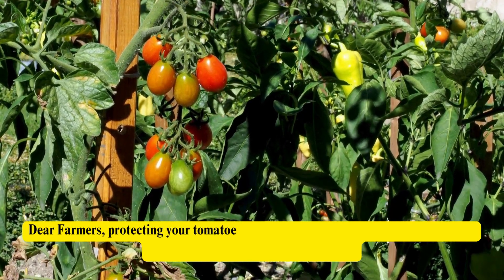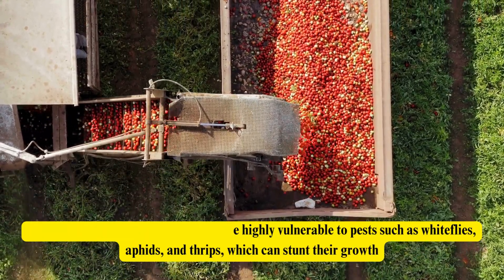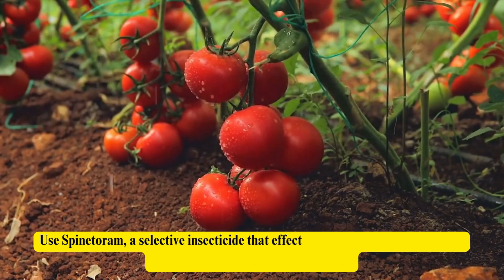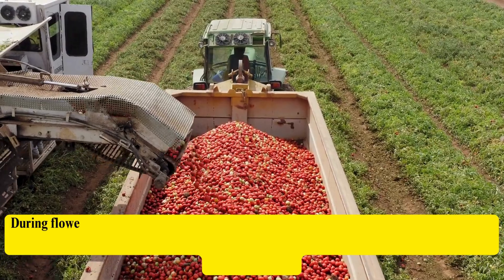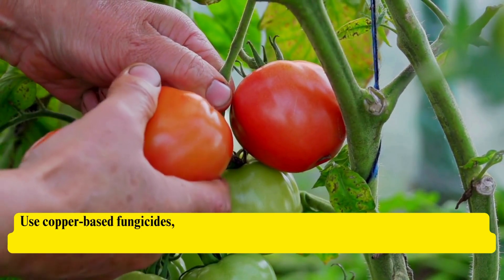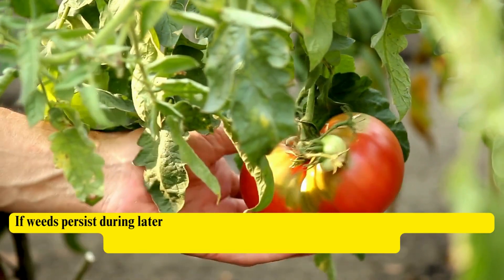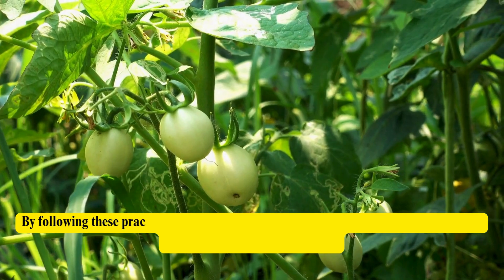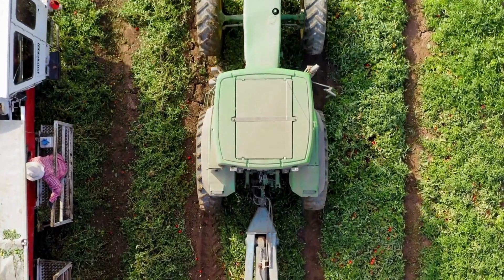Maximize Your Tomato Harvest: Pest, Disease, and Weed Control Tips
"Learn how to protect your tomato crop from pests, diseases, and weeds at every growth stage. This video covers best practices for insecticide, fungicide, and herbicide application, from seedling to harvest. Discover how to:
- Control pests like whiteflies, aphids, and leaf miners
- Prevent diseases like early blight, powdery mildew, and late blight
- Manage weeds without harming your tomato plants
- Rotate chemical groups to prevent resistance
- Safely apply pesticides and herbicides
expert tips to ensure a healthy, high-yield tomato harvest.
- Tomato crop protection
- Pest control
- Disease management
- Weed control
- Insecticides
- Fungicides
- Herbicides
- Tomato farming
- Gardening tips
- Crop management
- Agricultural advice
- Farming best practices
- Tomato growth stages
- Plant protection
- Harvest optimization
- Use relevant keywords in the title and description to improve video searchability.
- Keep the title concise and informative.
- Use tags to categorize the video and reach a wider audience.
- Consider adding timestamps or chapters to the video for easier navigation.
- Provide additional resources or links in the video description for further learning.